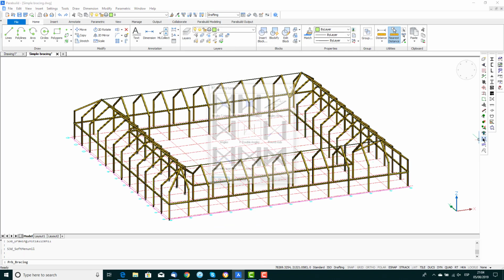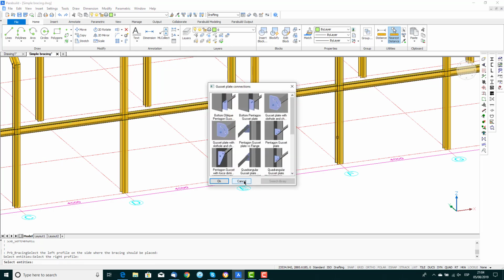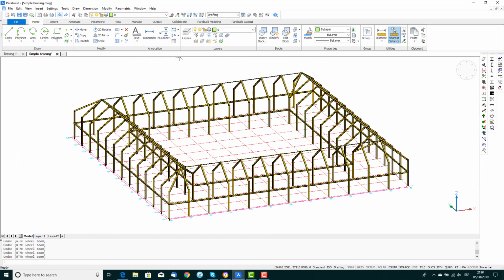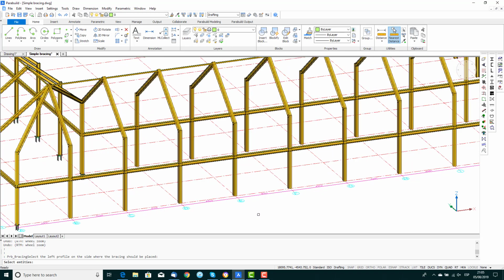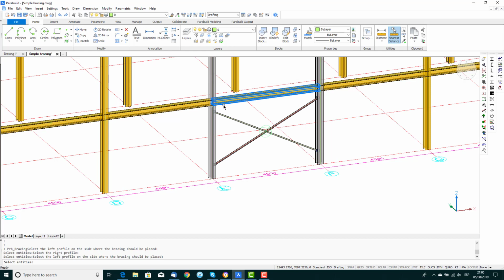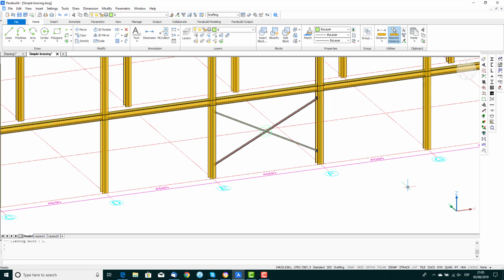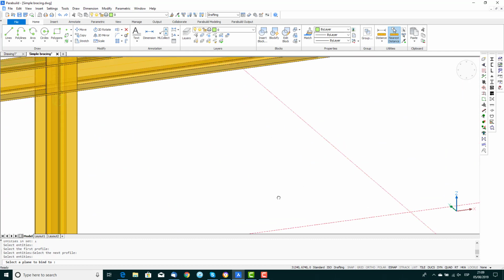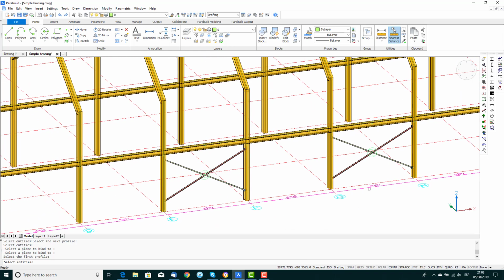Parabuild Exercise B3 : Drawing simple Bracings and copying them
This exercise shows how to a simple bracing and copy it to other parts of the drawing.